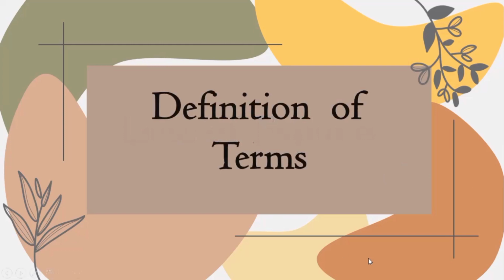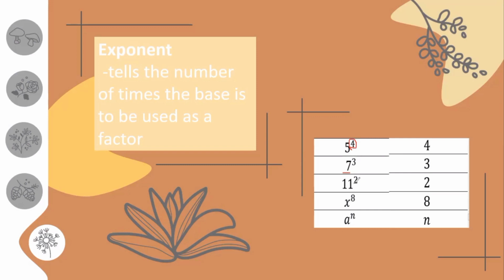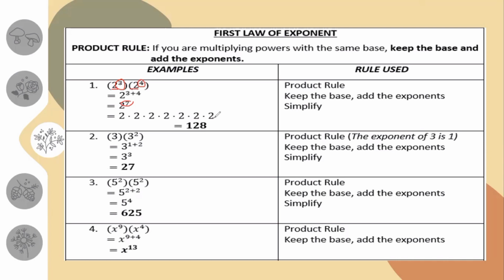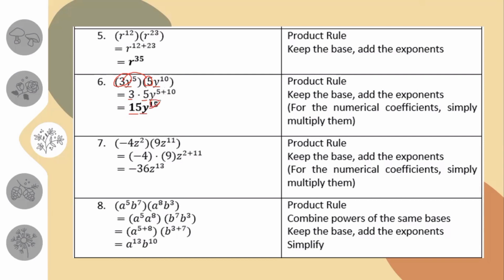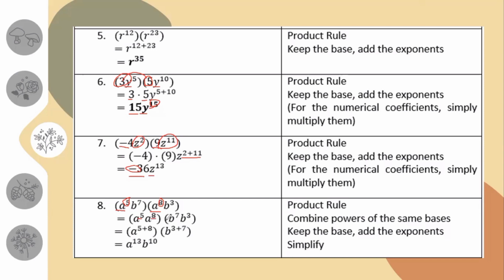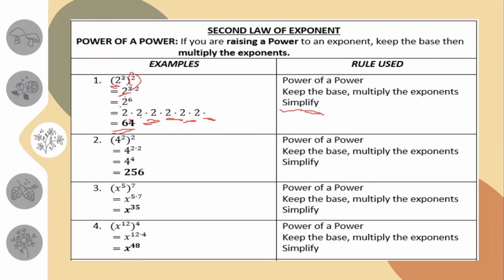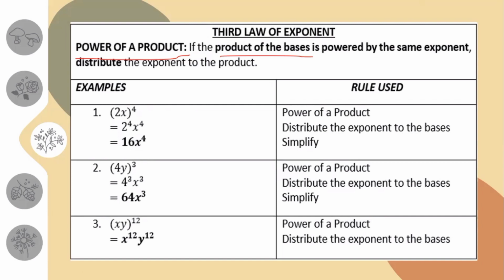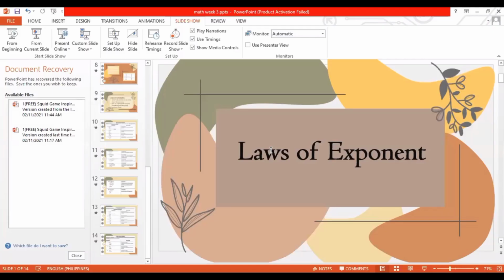The Laws of Exponent (Part I)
A discussion on Product Rule, Power of a Power and Power of a Product.